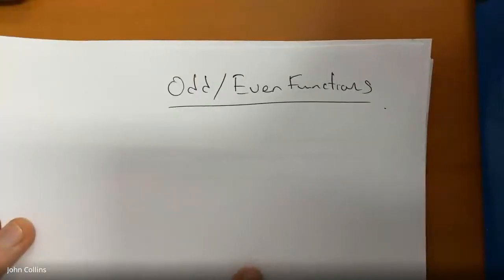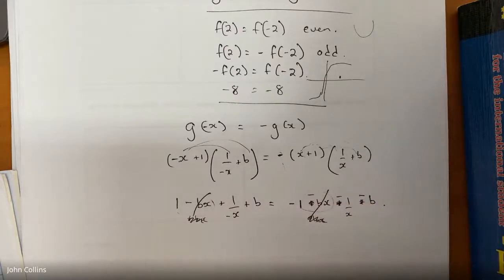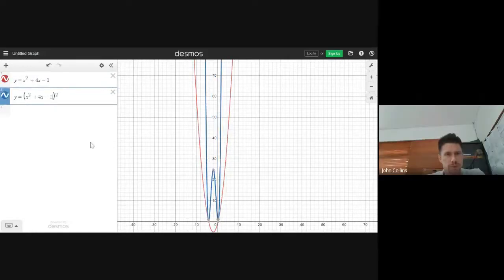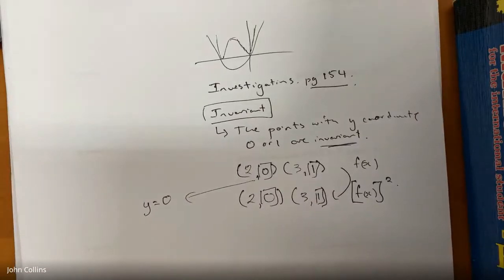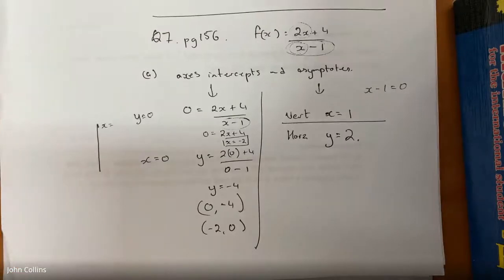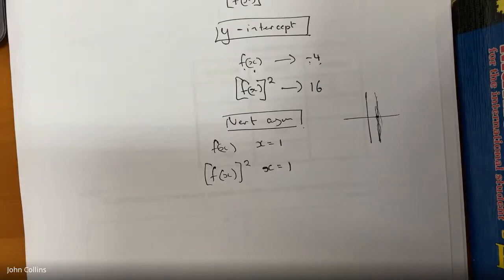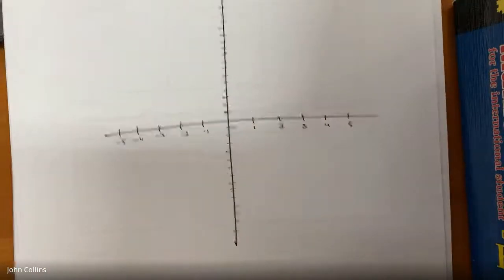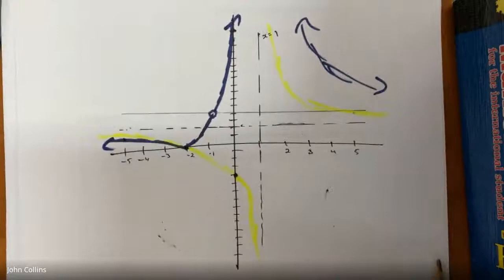HL AA Maths Even/Odd Polynomials, Squaring a Polynomial